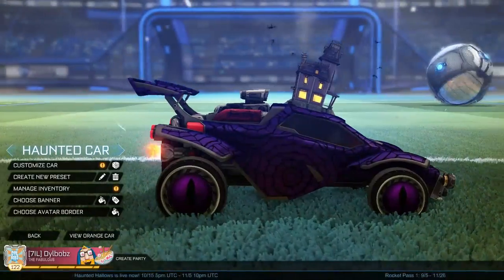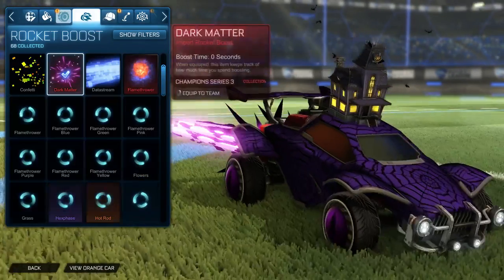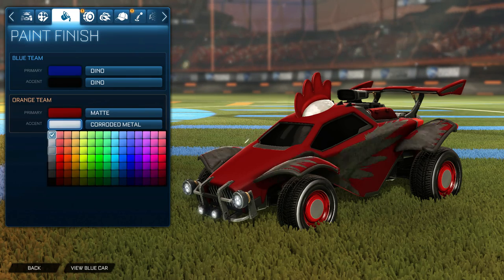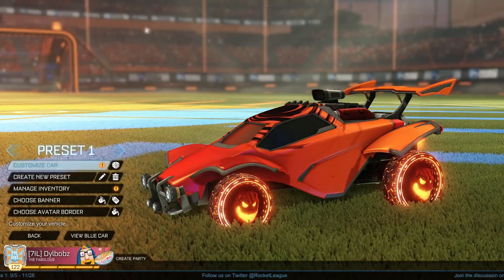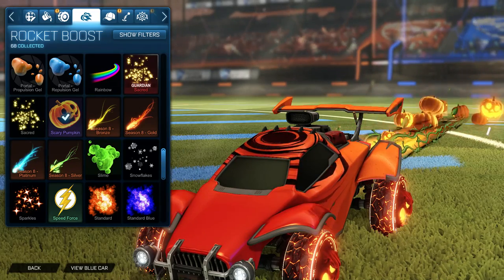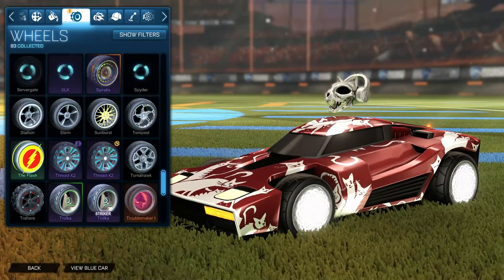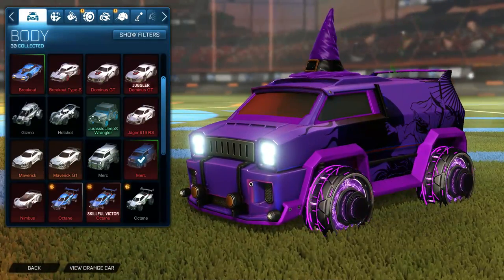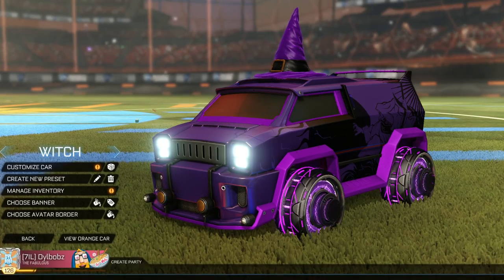5 Halloween Car Designs On Rocket League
5 Halloween Car Designs On Rocket League
The Best Halloween Car Designs On Rocket Legaue To Date
Do You Want More Car Design Videos? Let Me Know

This video features 5 of my favourite Halloween themed cars on rocket league at the moment. Since the haunted hallows event is out right now I thought this was the perfect time to get ready for spooktober. The designs in this video are creative and fun, including a chicken costume themed car and a witch themed merc car design. So let me know what you think and enjoy the video!